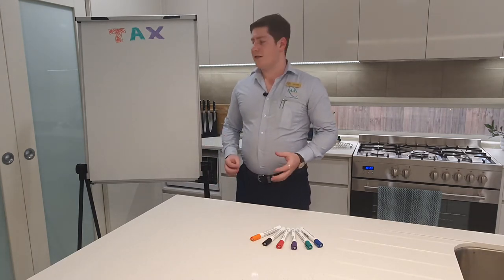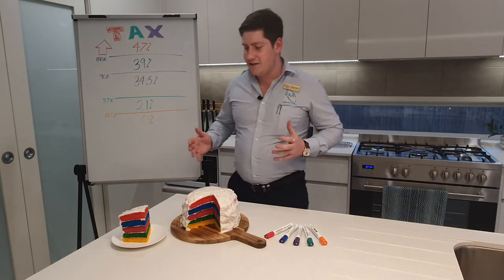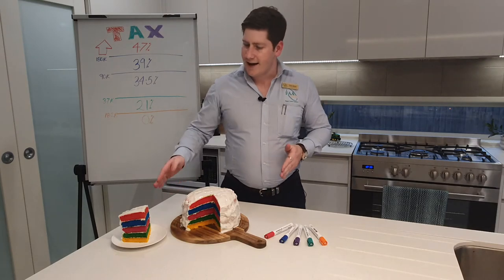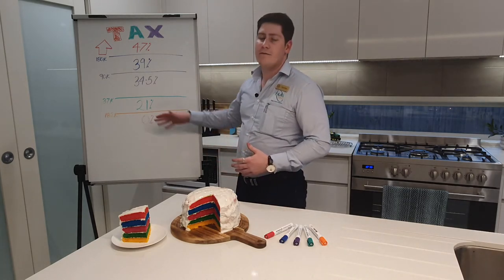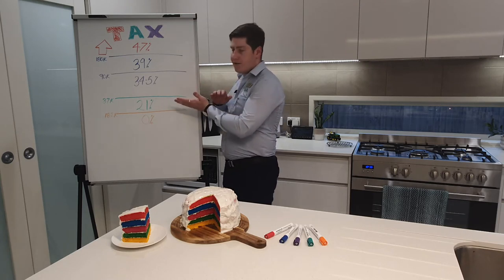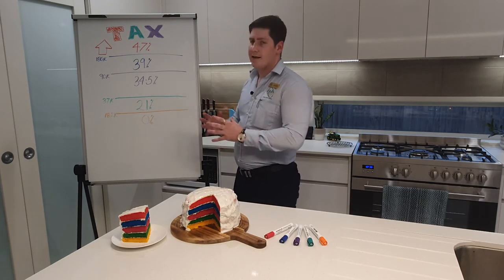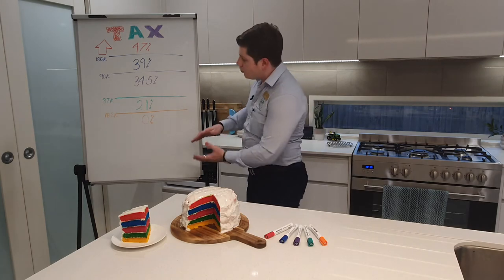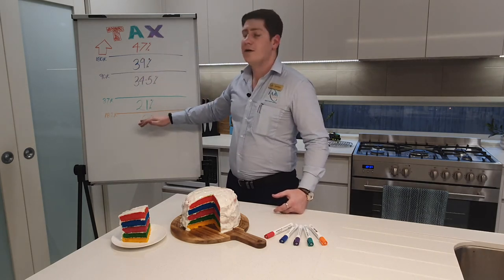What is Tax!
In this video I explain how Tax is calculated in Australia and use the analogy of cake to help describe the layers of Tax.

In these videos I try to use Pictures and Analogies (and sometimes cake) to breakdown Financial Jargon and educate on general financial topics.

Presented by: Peter John Hehir
From: Financial Advisers Australia